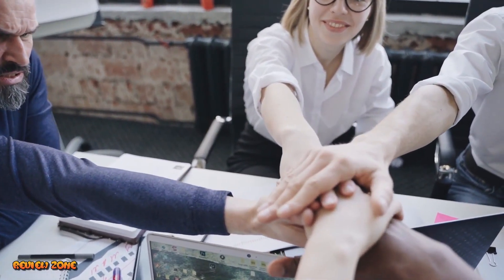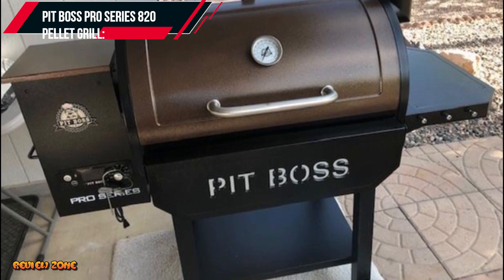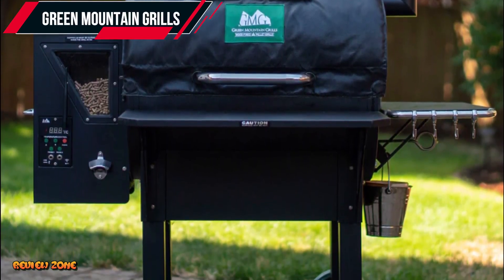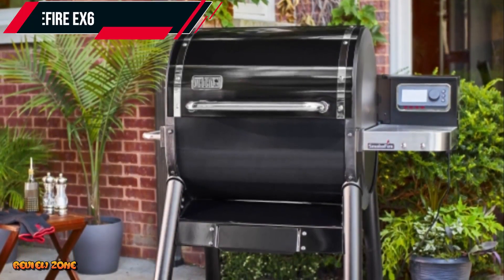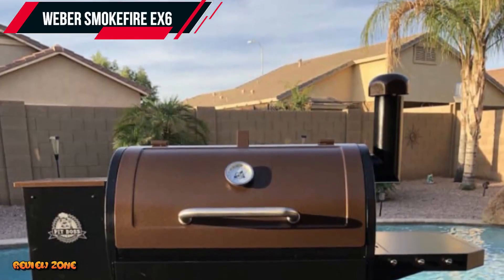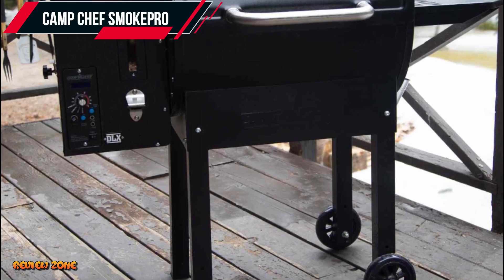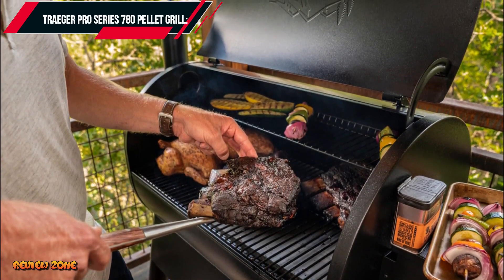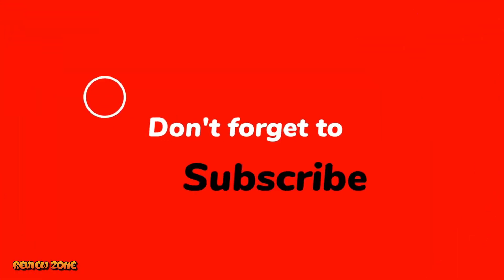Top 5 BEST Pellet Grills of 2023